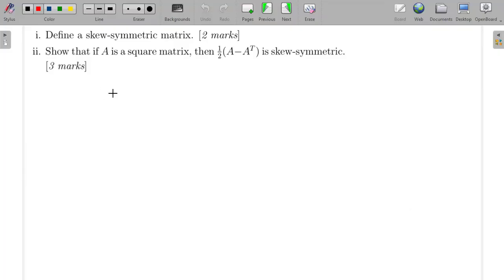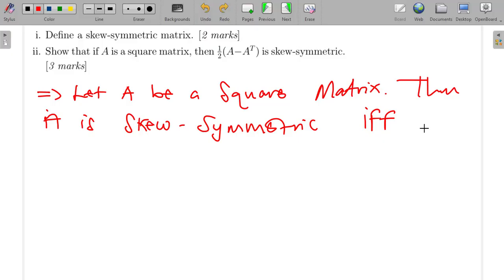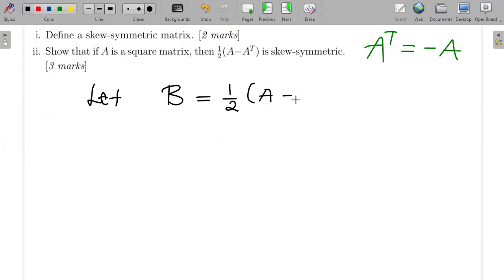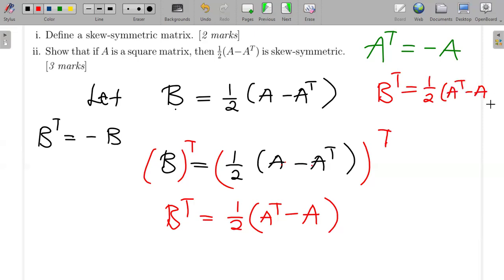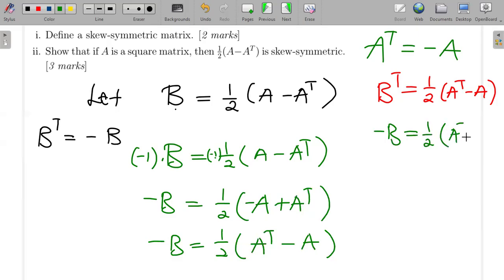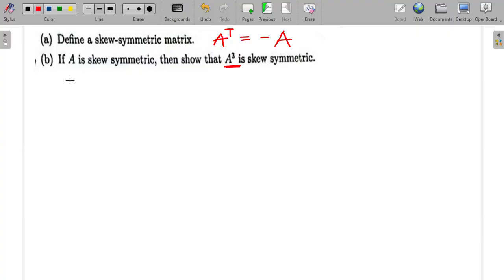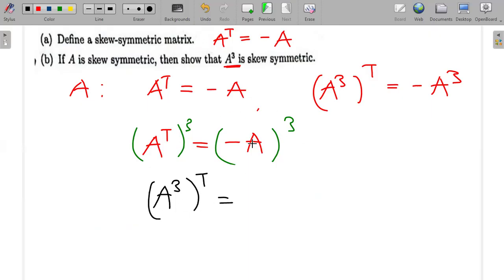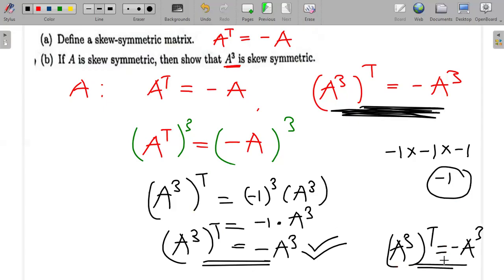Skew Symmetric Matrices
In this video we discuss how to show that a matrix is skew symmetric